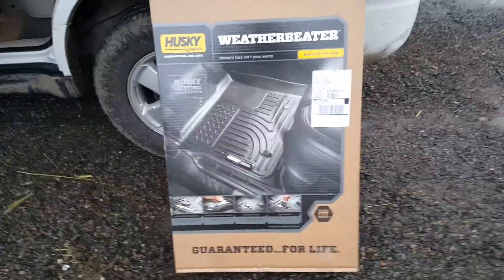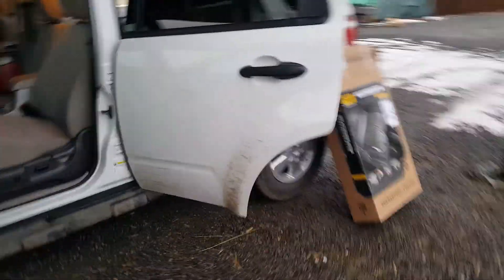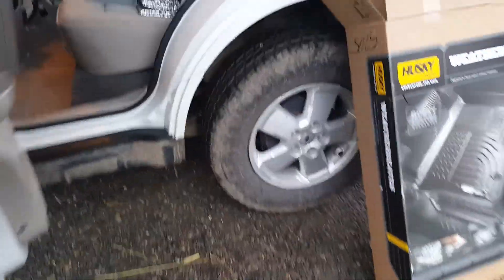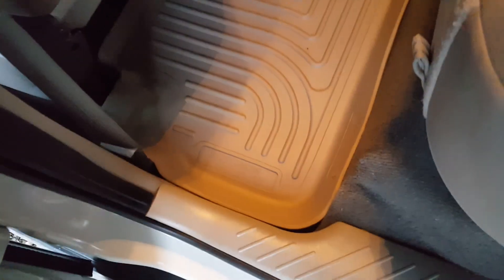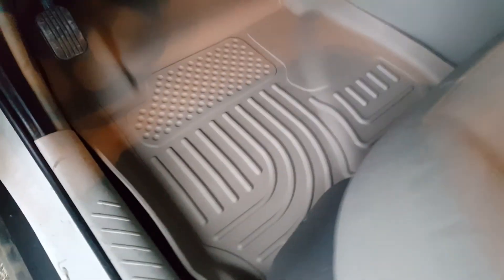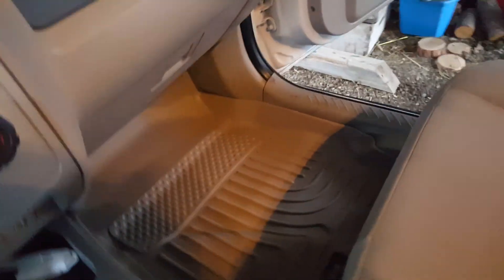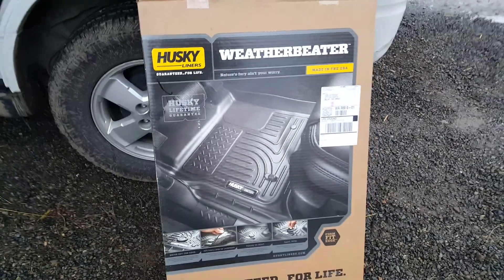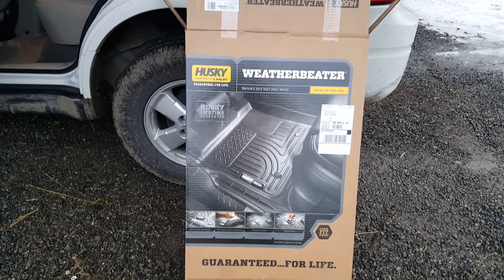Husky WeatherBeater floor liners 2011 Ford Escape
Purchased these floor mats for our new-to-us Ford Escape.  We purchased them from Sakarimotorsports Ebay seller. Fast shipping and factory sealed from Husky